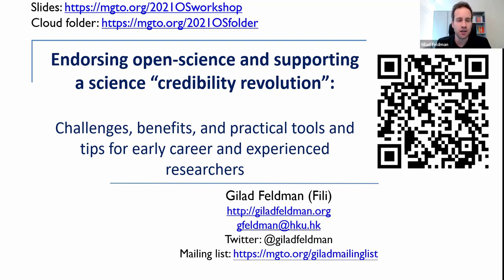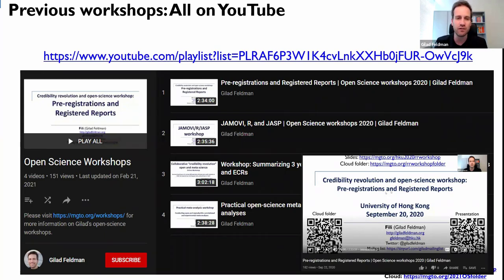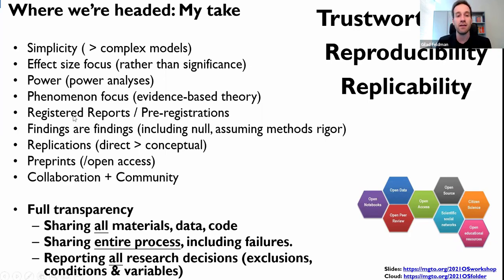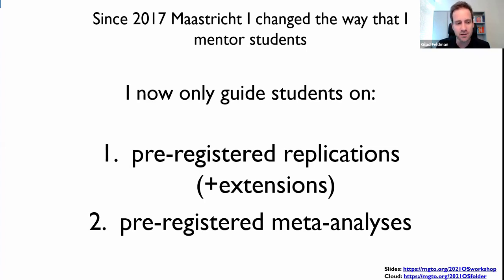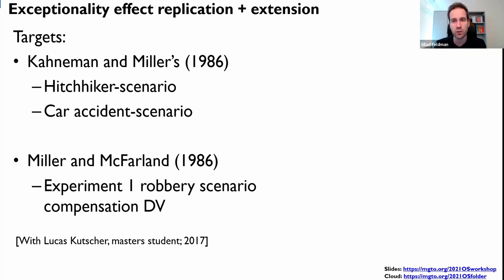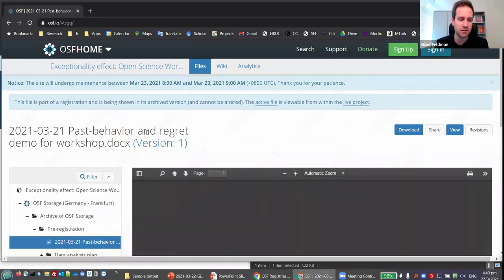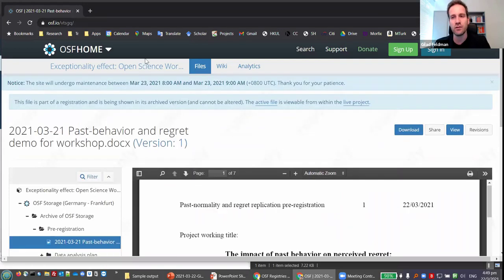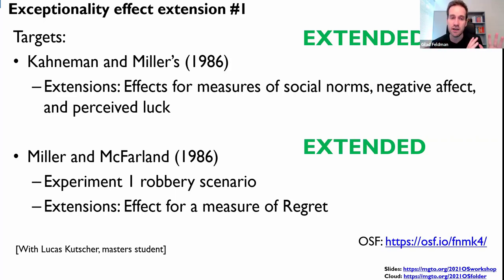Endorsing open-science & supporting “credibility revolution”: Challenges, benefits, & practical tips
This is an online/remote workshop given at the University of Hong Kong on March 22, 2021, by Gilad Feldman

Chapters:
00:00 Opening note
11:41 My summary of the situation and my ECR goals in open-science
24:00 Embarking on pre-registered replication & meta-analyses
30:41 My first pre-registered replication (live demo)
1:12:47 My summary and recommendations, with links to resources
1:19:54 Replication/reproducibility crisis and credibility revolution
1:26:40 What is open science? How to practice open science?
1:55:49 Evidence in support of open-science
1:59:10 Why do open-science?
2:10:40 My own journey: Scaling up, mass mobilizing students + teaching open-science

= Our resources =

= External resources mentioned =

= Adopted from wonderful presentations =

Why* open science? (* and why not) A primer on open science practices for graduate students and early career researchers. James Montilla Doble

How open science helps researchers succeed. Maria Cruz | ONWAR Annual PhD-Student Meeting | 21 November 2019

Dan Quintana: Five things about open and reproducible science that every early career researcher should know

Jon Tennet's Open Science as an Early Career Researcher: Viva la revolución?

Steinhardt, I. (2019). Is Open Science the better Science?